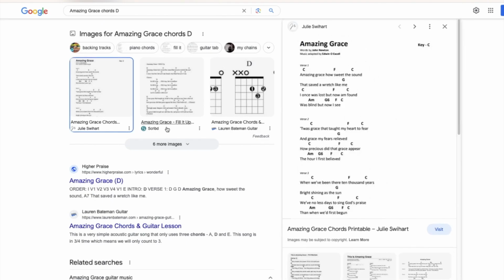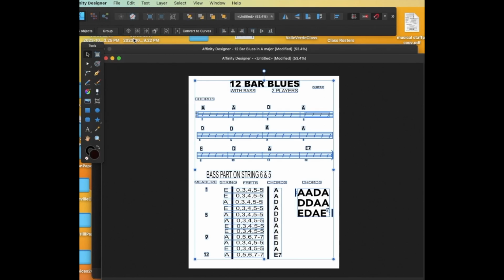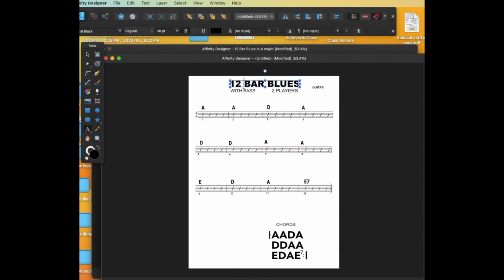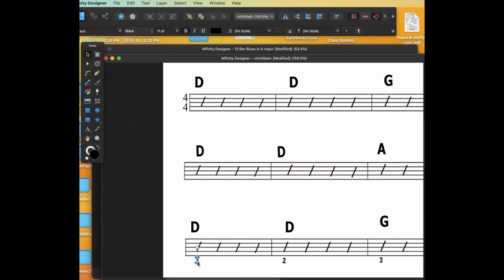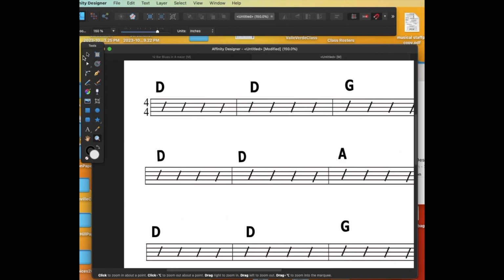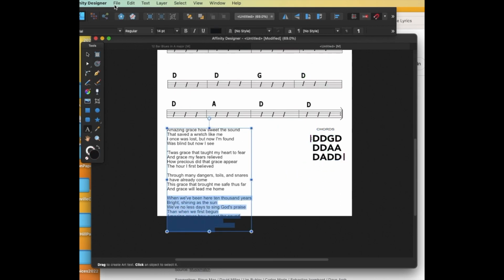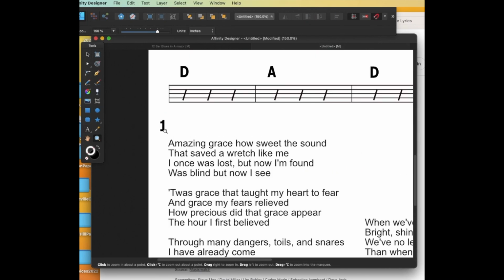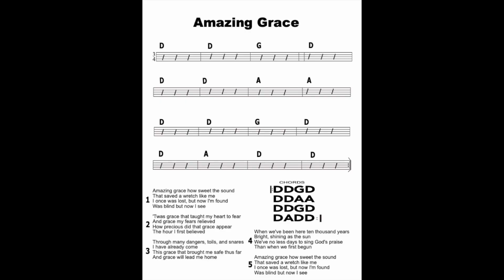Making A Chord Chart - Amazing Grace in Affinity Designer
UPDATE on CHORDS
This is a better arrangement but you can see the variation in what can be presented online when looking at songs
D  D  G  D
D  D  A  A7
D  A7 D D
We often start with these lyric chord charts that don't have any bars or beats and it's hard to get people to play together when we use them. Making a better chord chart starts with bars, beat slashes and more. We want something visually appealing where anyone can play chords and follow along with ease. We are making a chord chart, but we have to know the melody first. This chart style does not help at all with the melody for the song. We would need a TAB or on Staff melody to sing it or play it. We would call that a Chord Melody chart.We can also label sections A, B, C, Verse, Chorus, pre-chorus, shout chorus, Br, Bridge. When orchestra use charts they are looking at every nuance of the music spelled out: dynamics, melody, compiled chords on Staff and sections of music that can be labeled A to Z. That's about how complex it can get when talking about charting music. Start with scratch paper and go from there.  Affinity designer and other programs can be beneficial.